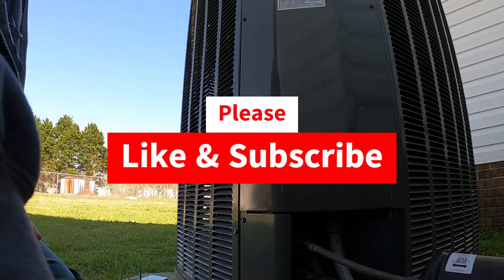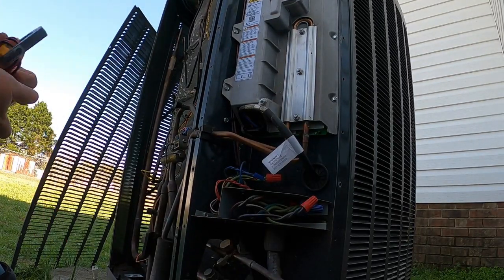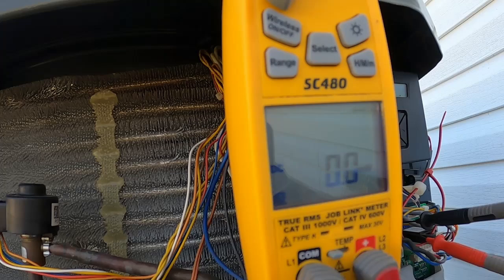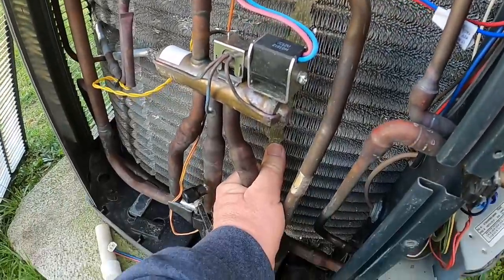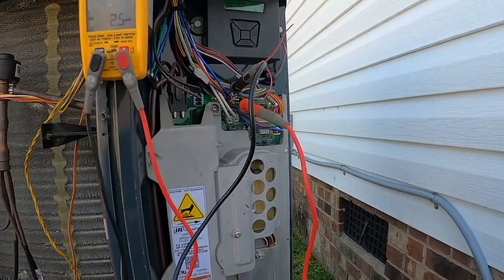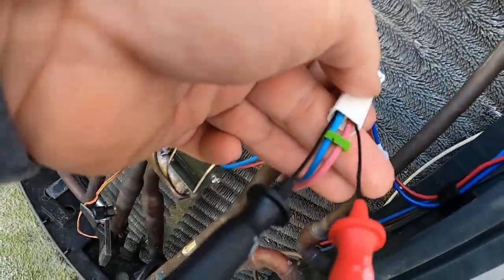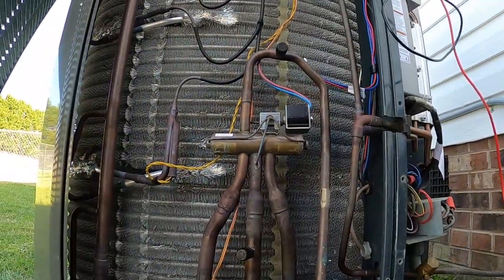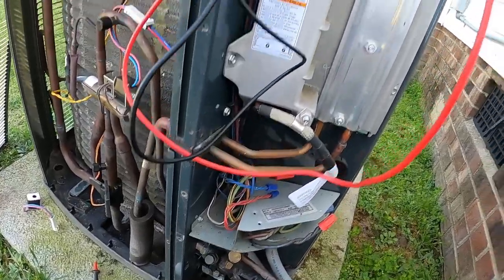The house gets hotter when the a/c is on!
When the a/c is running the house spikes in temperature.